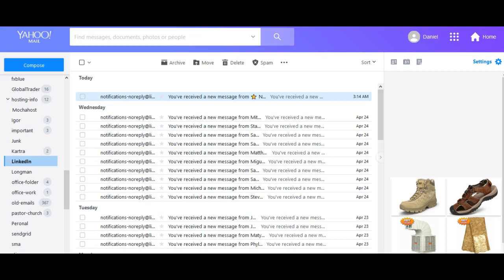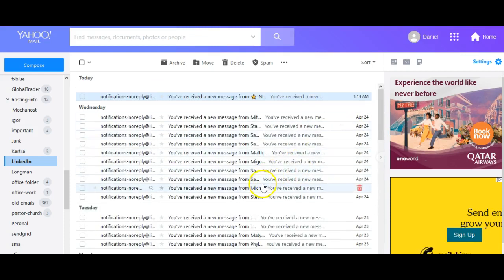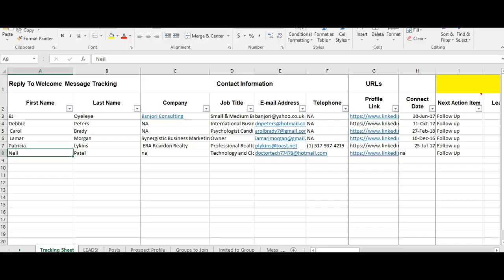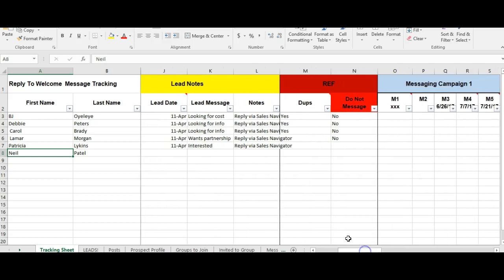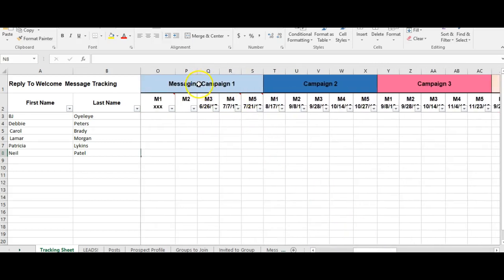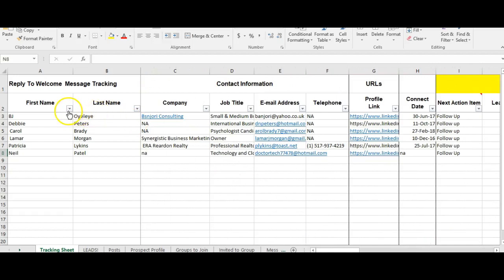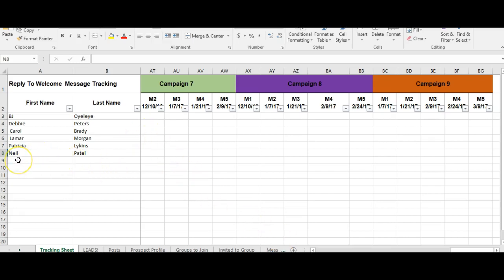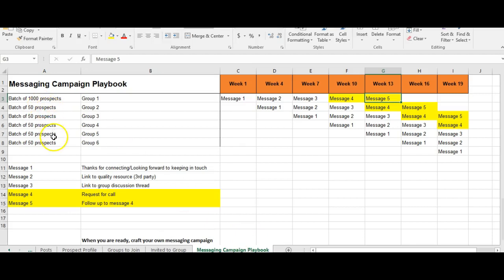Inside my Multi-TouchPoints Message Tracking System